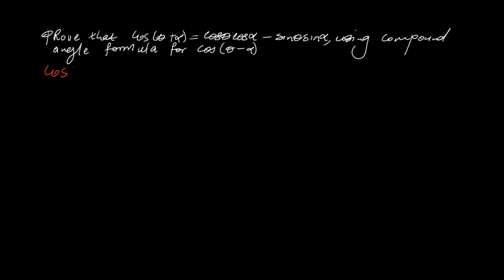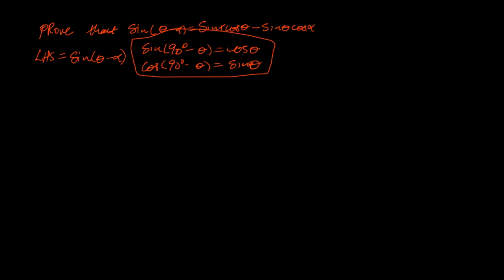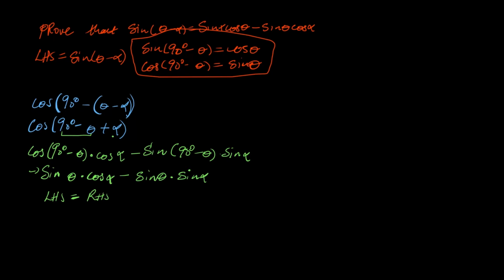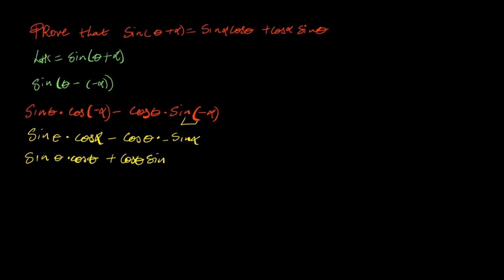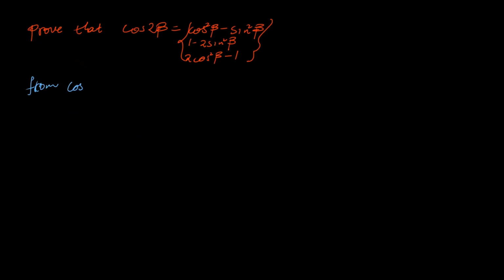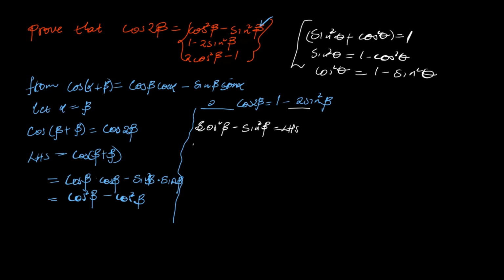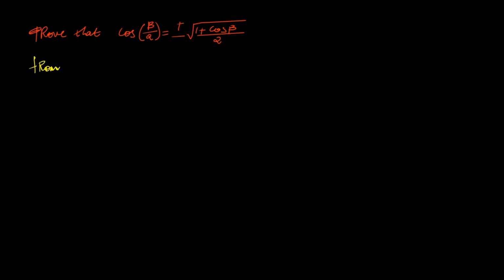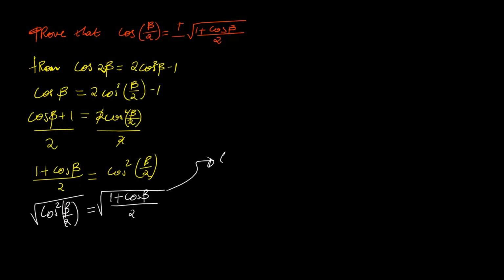PROVING OF DOUBLE, HALVE AND COUMPOUND ANGLE IDENTITIES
GRADE 12 TRIGONOMETRIC IDENTITIES INTRODUCTORY PROOFS TO AID IN APPLICATIONS